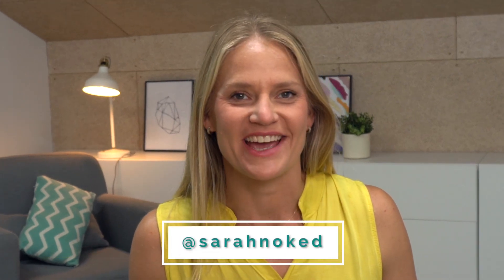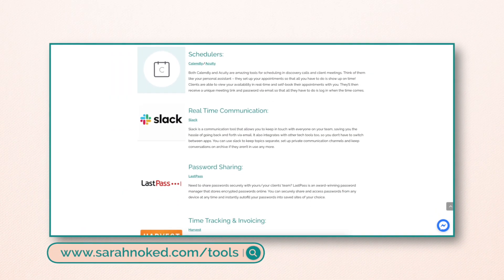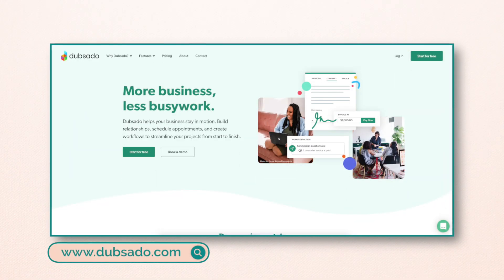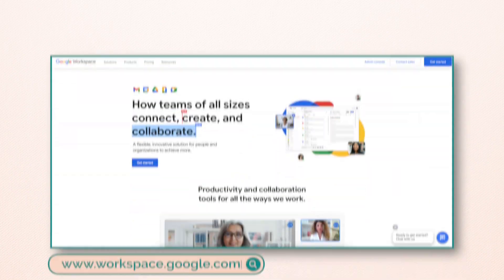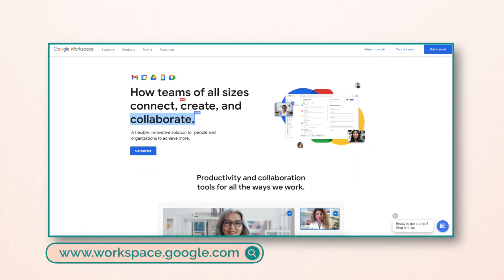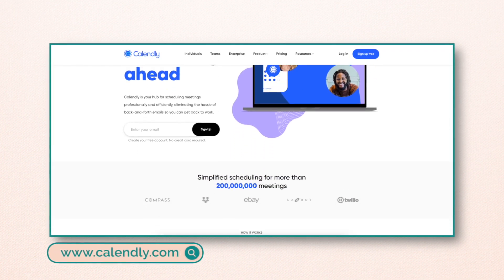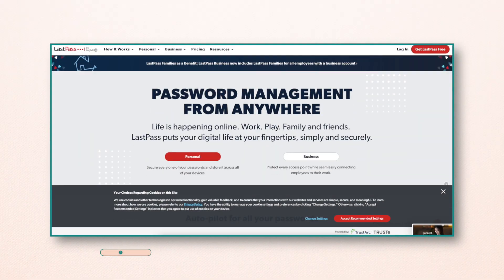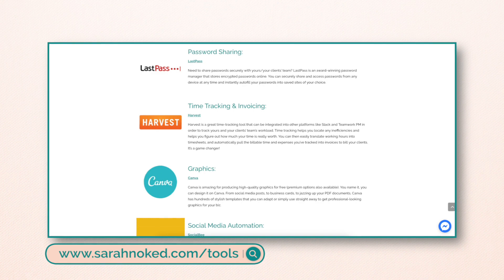Top OBM Tech Tools (THE ULTIMATE TECH STACK FOR YOUR ONLINE BUSINESS 🧰)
Having a solid set of tech tools in place is a crucial part of any virtual office. But what are the top OBM tech tools? And which are most useful for your online business? Watch this video by Sarah Noked and discover the top tech tools for Online Business Managers, and Online Service Providers.

If you’re a new Online Business Manager who’s feeling totally overwhelmed by tech, an online service provider looking to level up your tech stack, or you’re just getting started in the online space and need help setting up your virtual office, this video is for you!

Watch now and you’ll discover:

- Sarah’s tried-and-tested recommendations for the must-have tools for those new to the online space
- How to prioritize paid tech tools in line with your business budget
- The #1 tech tool our OBM business couldn’t live without (this is overlooked by online service professionals ALL the time!)
- Plus: Sarah’s JUICIEST tip for seamlessly integrating ALL of the tech tools in your virtual office

Here’s a rundown of what I cover in this video:

**Time Stamps**
[00:00:00] Top OBM Tech Tools
[00:01:05] Project Management Tool
[00:02:35] Customer Relationship Management (CRM)
[00:04:10] Conferencing Tool
[00:04:50] Tip: How to prioritize paid tools
[00:05:30] Cloud Storage
[00:06:30] Calendar & Email
[00:07:35] Web Hosting & Domain
[00:08:45] Scheduling
[00:09:45] Real-time Chat
[00:10:45] Password Sharing
[00:11:42] Time Tracking & Invoicing
[00:13:03] Sarah’s #1 Tip for Integrating All Your Tech Tools

Want help setting up your virtual office? Check out the step-by-step guide inside this FREE OBM Starter Kit now